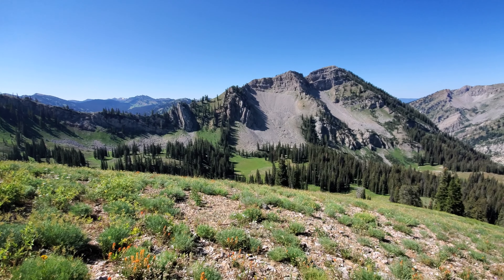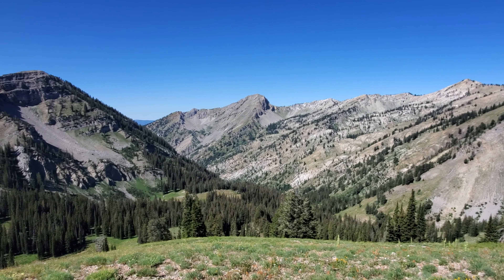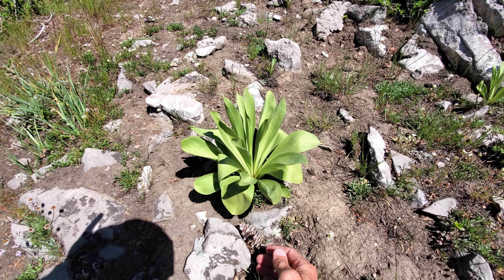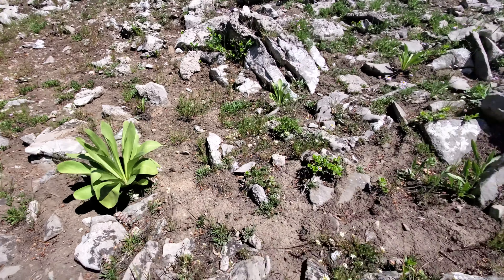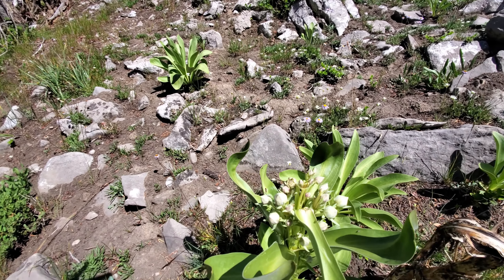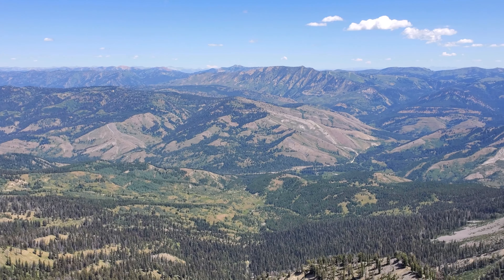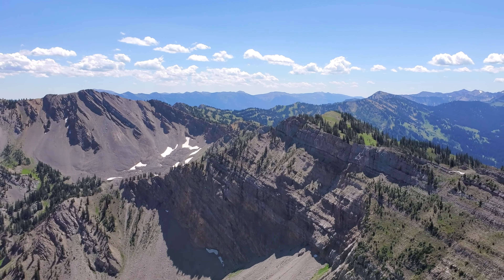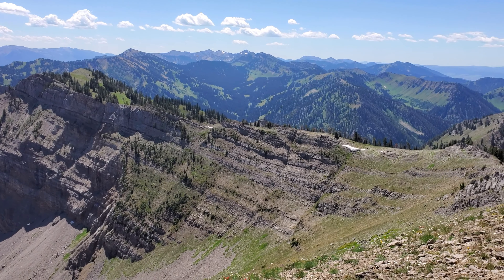Visser Peak Hike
Day hike up Visser Peak in the Bridger National Forest of Wyoming